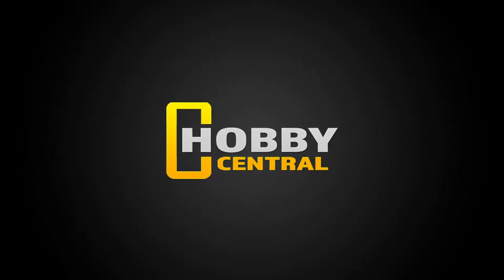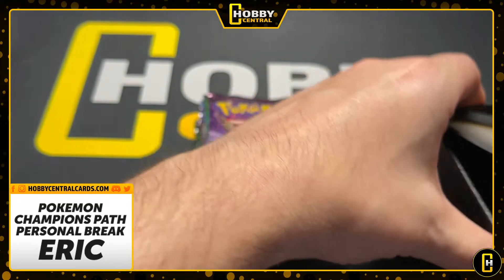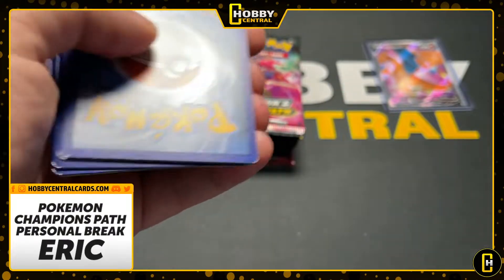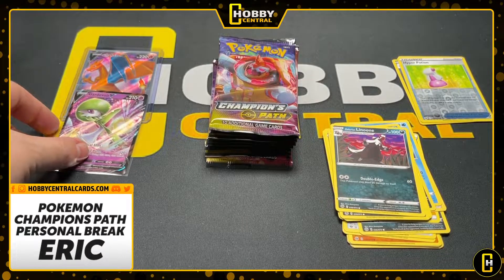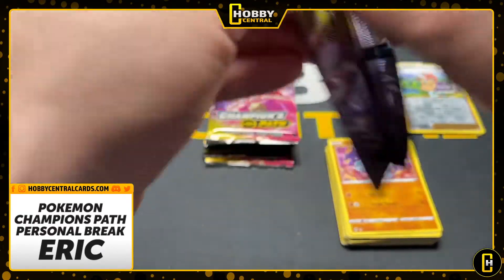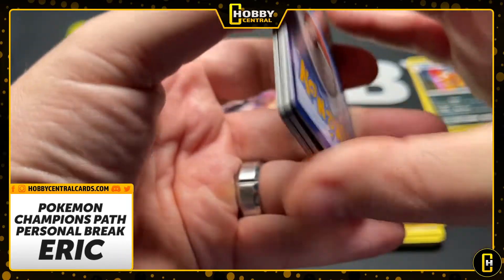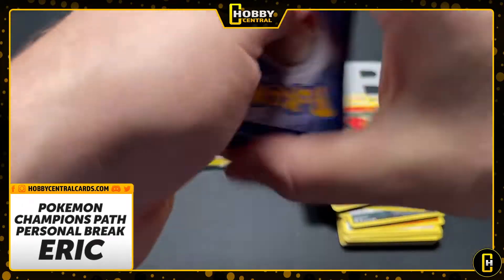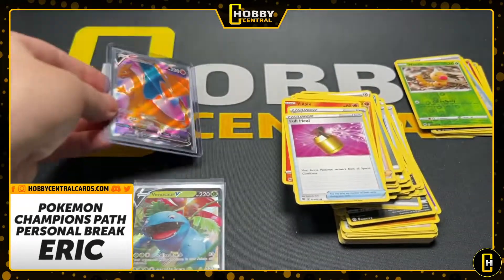VENUSAUR!! Pokemon Champions Path Box Opening - Personal Break - Eric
Shop, Join Live Breaks, Youtube Exclusive Breaks, Auctions & more!

Send us mail, boxes, mystery packs or anything cool and it could end up being opened on the channel!

More unboxing / opening videos!